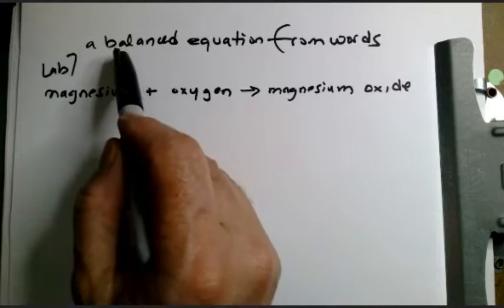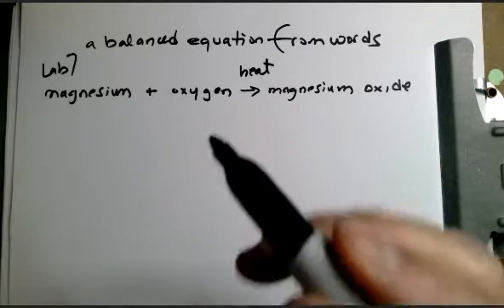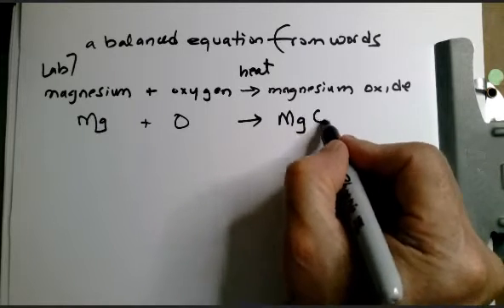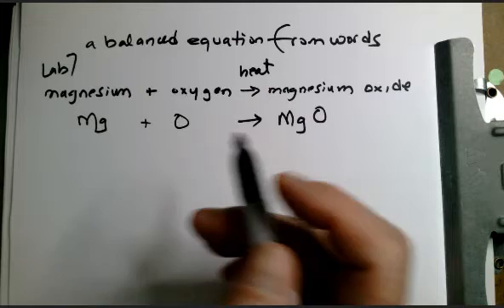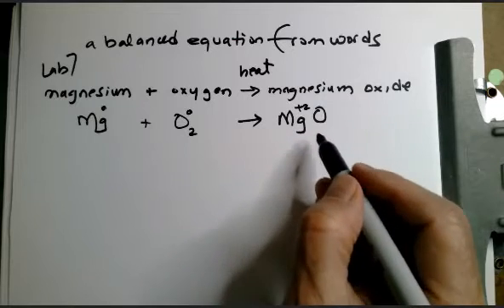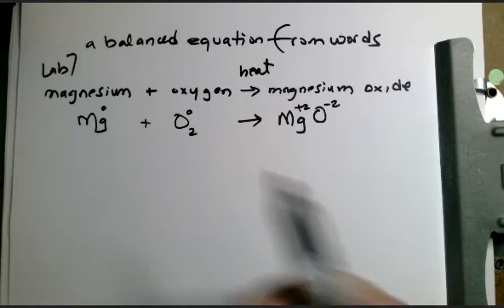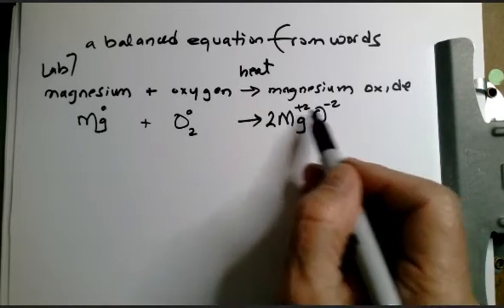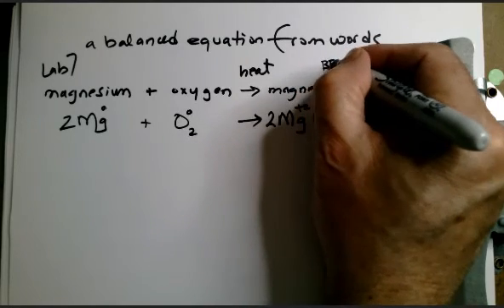Chem I Lab 7 $ | a balanced equation from words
1:44 how to balance an equation with coefficients
this matches to page 78 in your lab  manual:  how to write a balanced equation from words:  magnesium + oxygen yields magnesium oxide
assigning oxidation numbers to reactants and products in a chemical reaction
1:44  Using coefficients to balance an equation